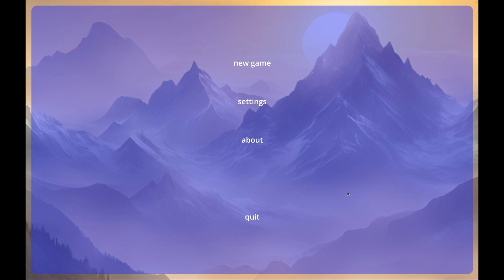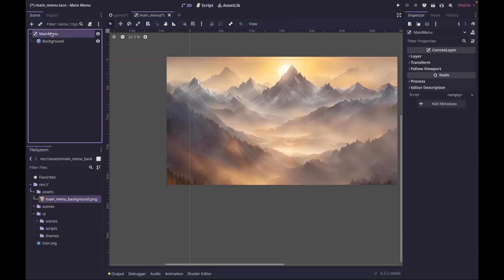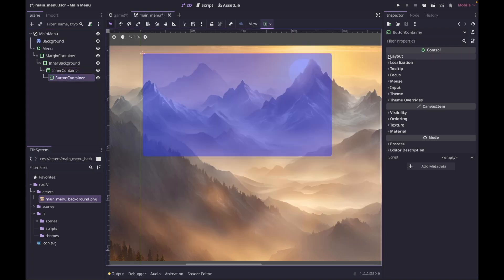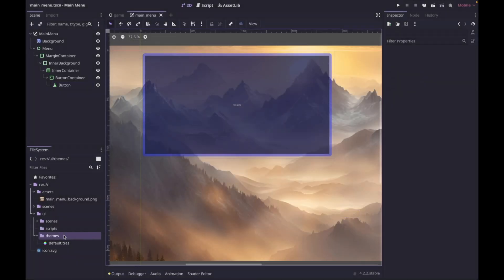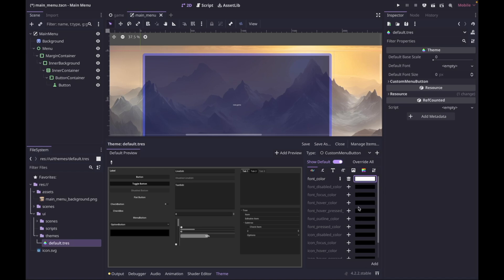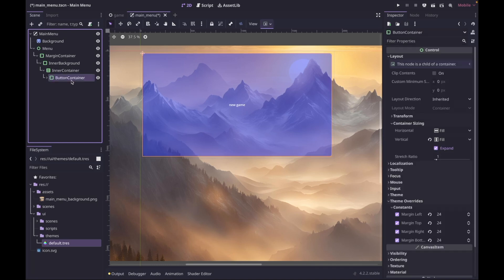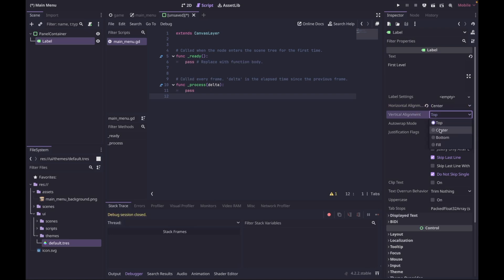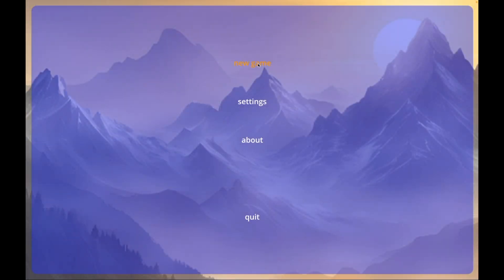Create A Main Menu For Your Game (Godot Tutorial)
In this video, I'll show you how to create a main menu for your game using Godot. We'll customize default components and design a theme to maintain a consistent style throughout your project. This approach will make it easy to manage your game's visual identity.

Godot Version - 4.2.2